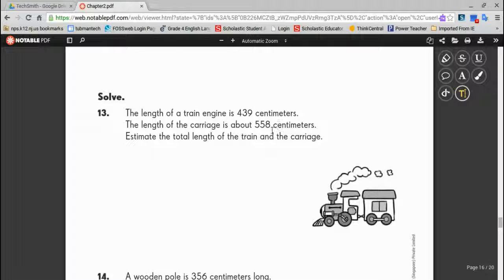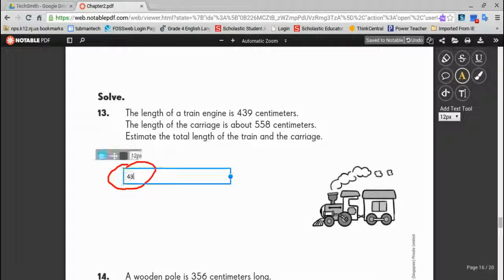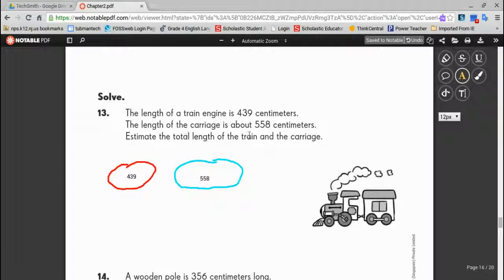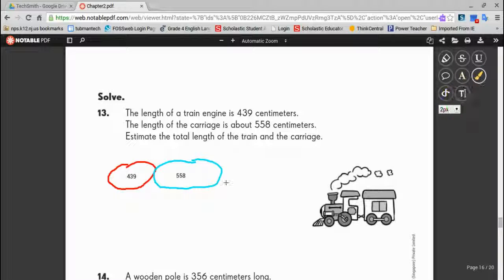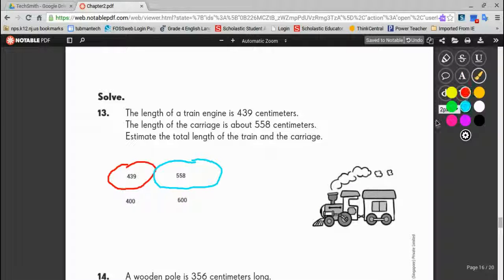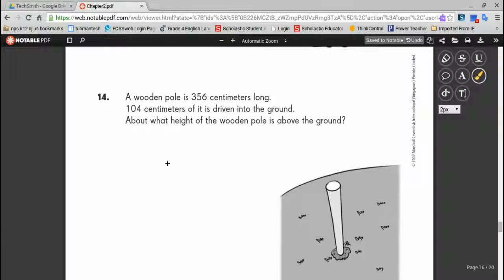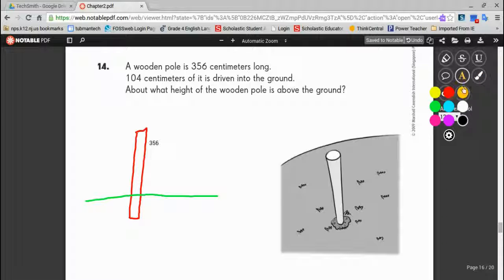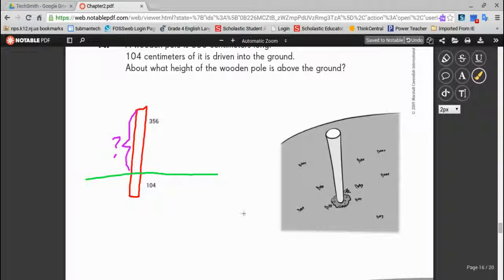Chapter 2 pg 34